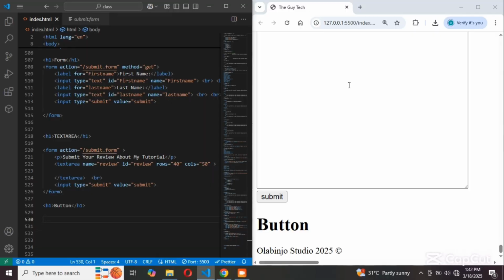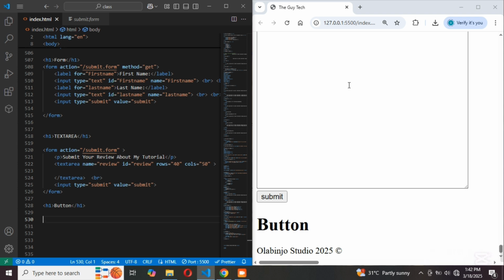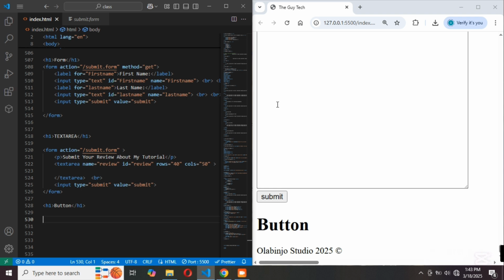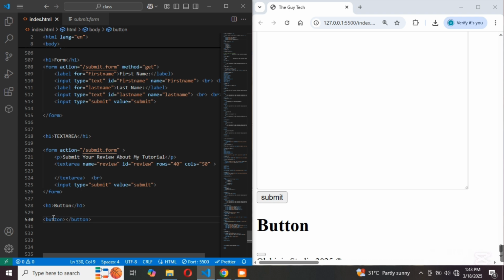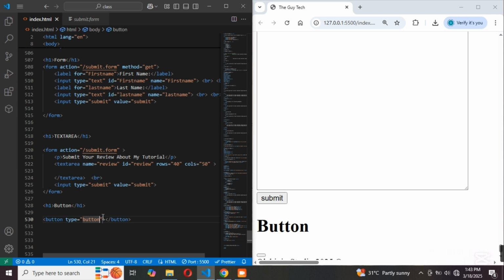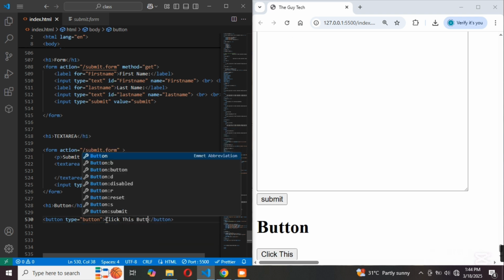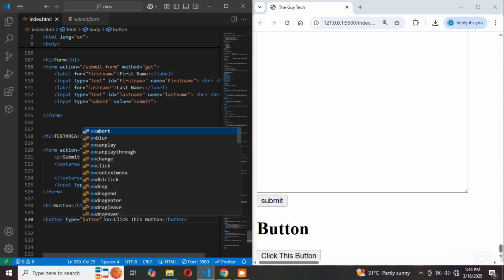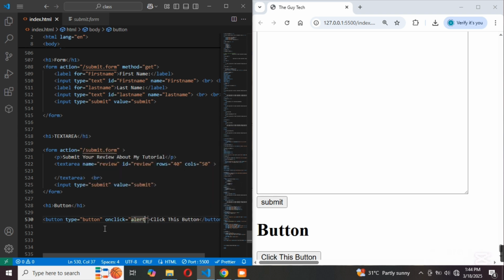HOW TO USE BUTTON ELEMENT IN HTML